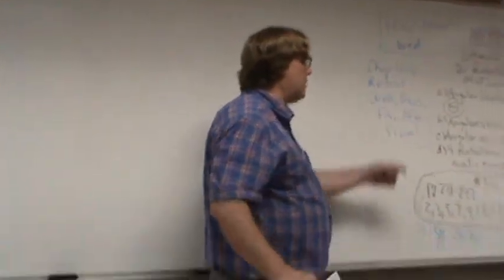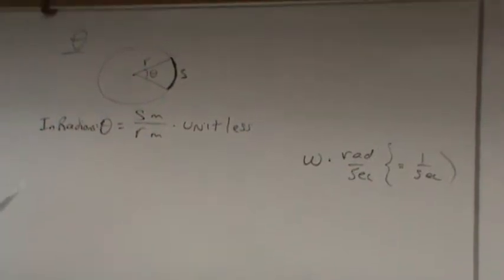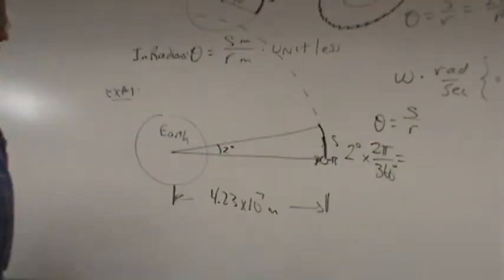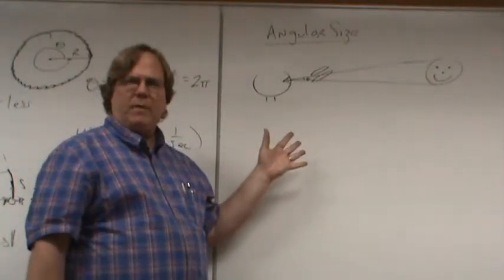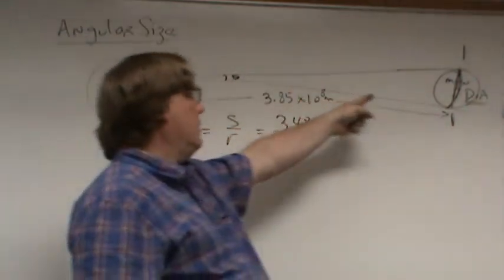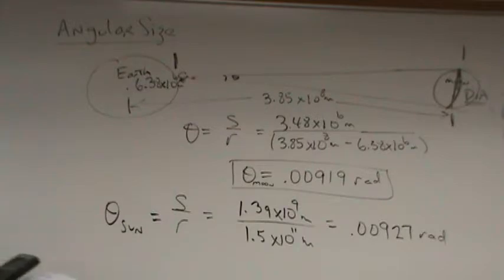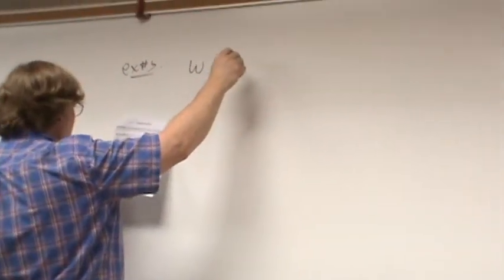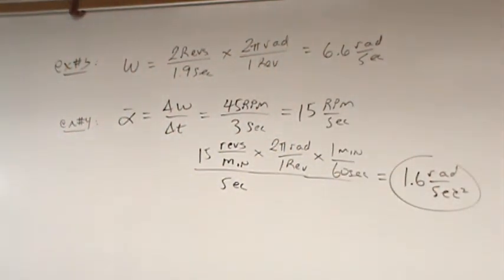AP Physics (11/27/2017)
Rotational kinematics